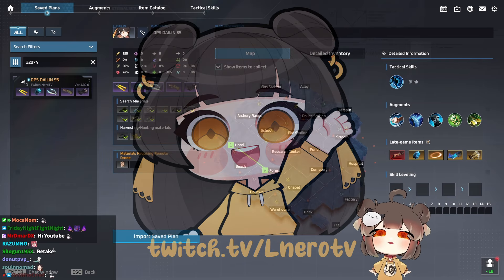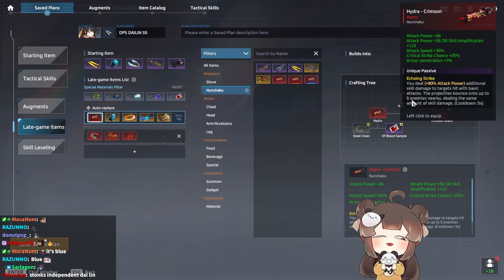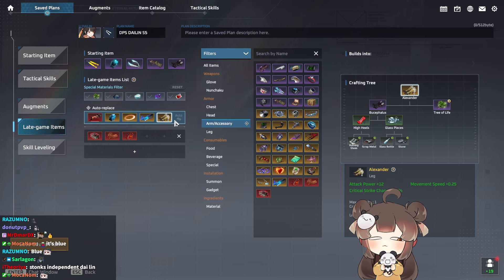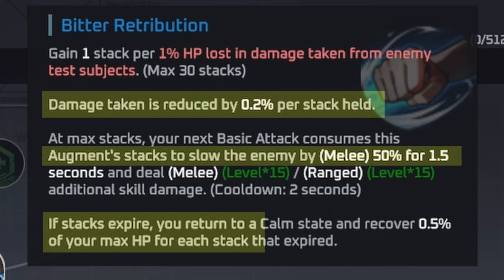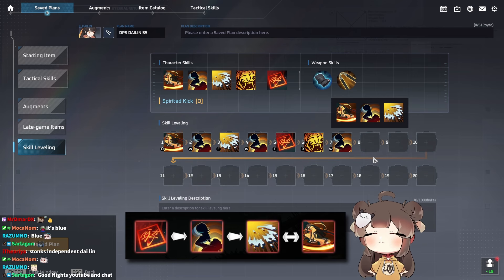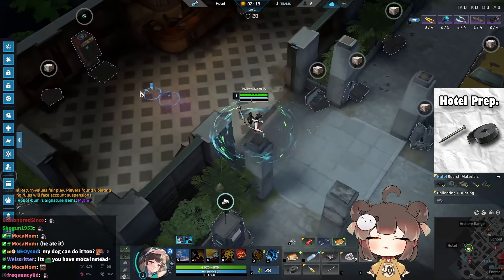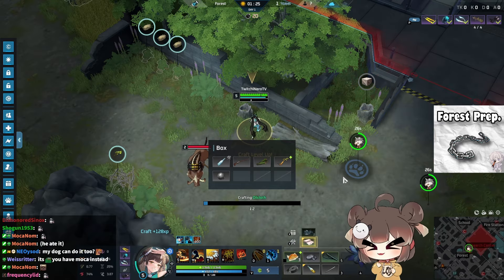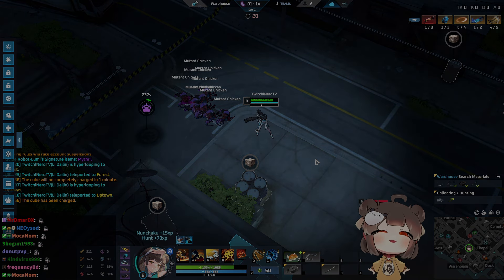The ONLY Li Dailin Build you will ever need! UPDATED FOR SEASON 5 | RANK 1 LI DAILIN BUILD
Men lie, Women lie, Dailin's Hips don't

Watch me LIVE on twitch to witness me stream my Eternal return KR ranked ladder journey and some other goofy anime games

Starting 11PM~12PM-ish UTC+8 Onwards